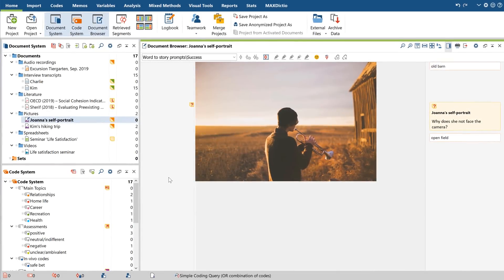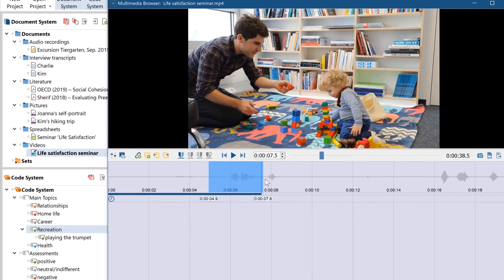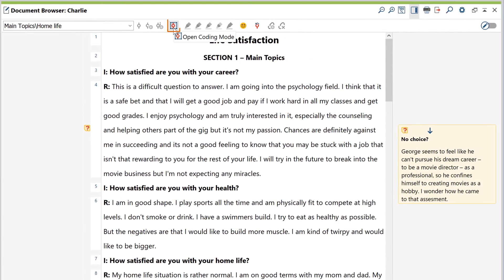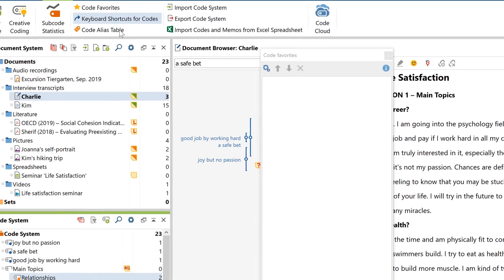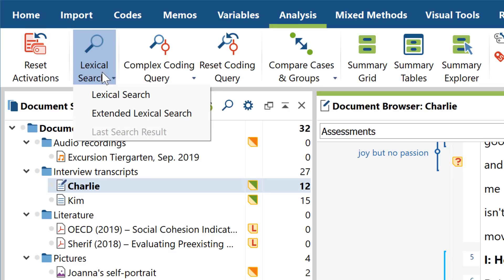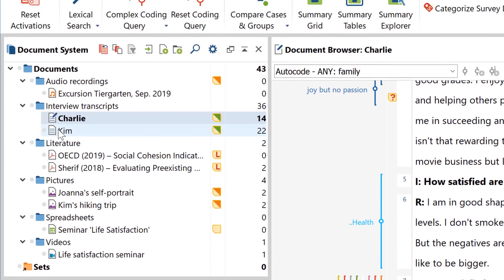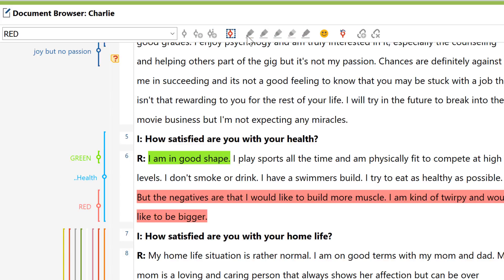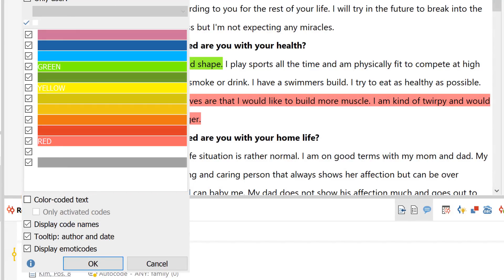How to code your data with MAXQDA 2020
In this video tutorial, we'll show you more ways of coding different data types – such as images, texts or videos – with MAXQDA 2020.

00:00 Introduction
00:15 Coding
00:26 Adding new codes
00:57 Coding stripes and adjusting coded segments
1:28 Open coding
1:50 In-vivo coding
2:15 Code Favorites
2:37 Assigning multiple codes at once
2:56 Search and autocode
3:39 Using Retrieved Segments to find all instances of a code
3:59 Color coding
4:41 Displaying selected codes